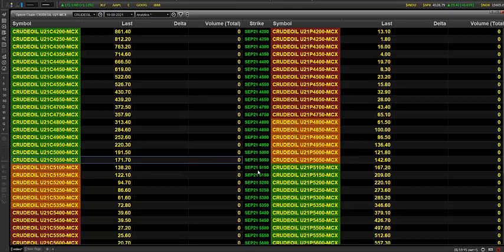MCX CRUDE OIL FUTURES AND OPTIONS TRADING AUG 31 2021 ENGLISH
Watch our daily Pre-Open Analysis of MCX Futures scrips such as Crude Oil, Natural Gas, Copper, Nickel & Silver Mini. In our Pre-Open Analysis videos, we give you a brief summary of what took place in the markets the previous trading day & based on the trends that we have witnessed thus far, we give our views on what sort of price movements we can expect today. We will mark out levels of interest which may act as Support or Resistance along with expected opening price based on price movements observed in the International Markets. We will even suggest possible Trade Entries along with Target as well as Stop-Loss for those trades which will be immensely useful for all Intraday Traders.
Video Content:
• MCX Crude Oil Futures Analysis
• MCX Natural Gas Futures Analysis
• MCX Copper Futures Analysis
• MCX Nickel Futures Analysis
• MCX Silver Mini Futures Analysis
Goodwill is a Full-Service Broker that has recently announced a Discount Brokerage scheme bundled with a host of Free Services such as Free Live Webinars, Free Research Calls, Free Research Reports, WhatsApp Chat Support and much more. Now enjoy almost all the perks of a Full Service Broker at a discounted rate by opening a Trading A/C with us. Give us a Missed Call @ 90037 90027 & we will get back to you with our Offer Details.
FREE LIVE WEBINARS:
We at Goodwill Wealth Management Pvt. Ltd. believe that the path to profitability in Stock Market Trading is paved through the constant acquisition of knowledge and sharing of trading experiences, both good and bad. To that end, we hold regular Live Webinars regarding various Trading Strategies as well as their applications in the Market completely FREE OF COST!
To activate your Login, Give us a Missed Call @ 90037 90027 & your User ID & Password will be sent to you via SMS.
For Goodwill Clients:
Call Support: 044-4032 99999